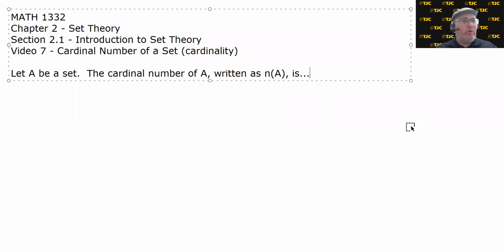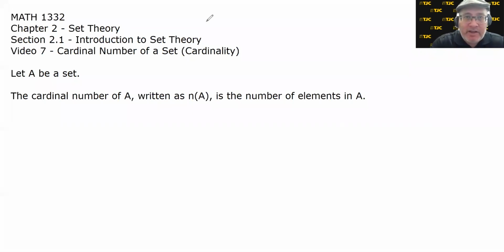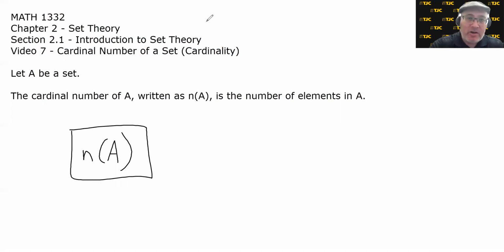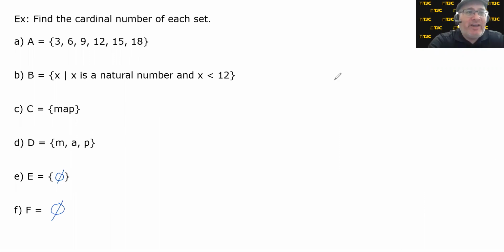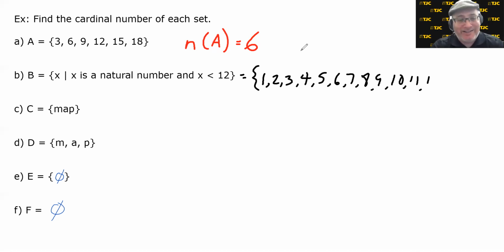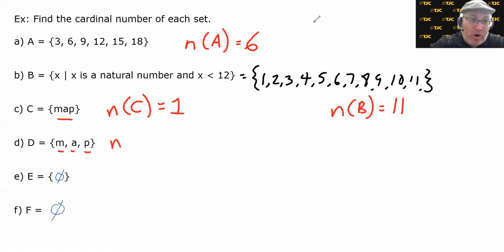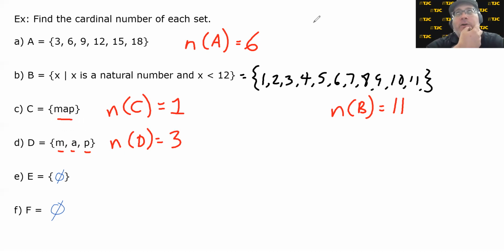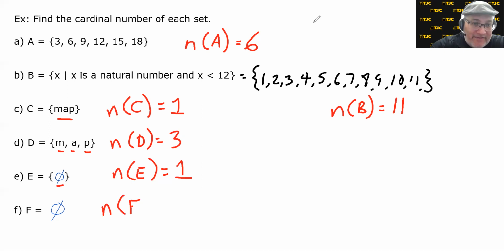MATH 1332 2.1.7 - Cardinality of a Set